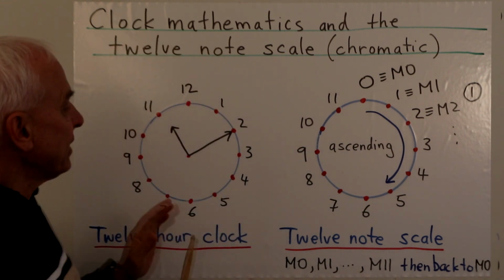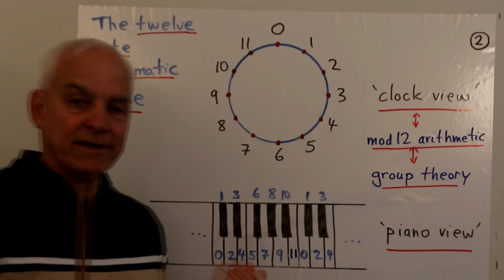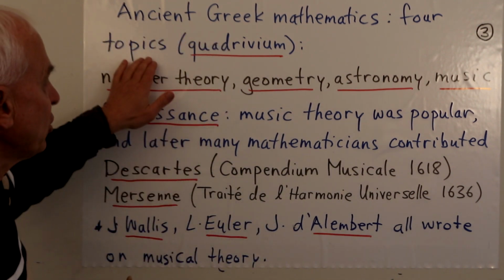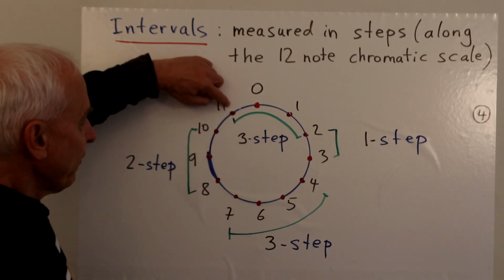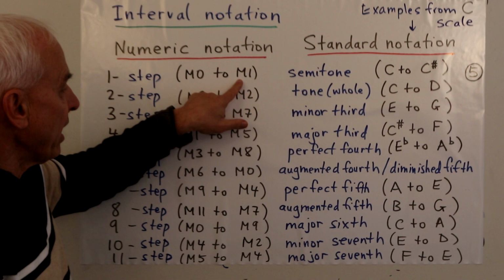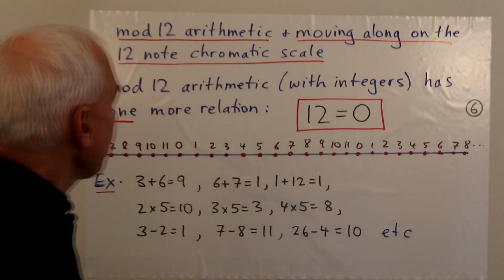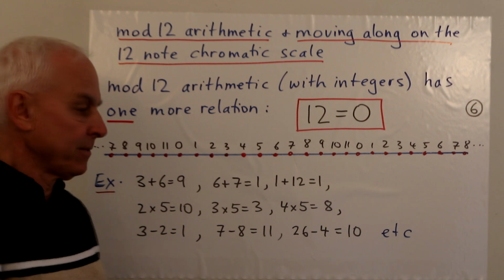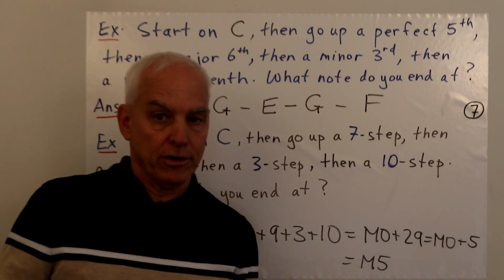Clock Mathematics and the 12 tone scale (chromatic) | Maths and Music | N J Wildberger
In this video we elaborate on the central importance of the 12 tone chromatic scale -- transcending the usual preoccupation in western music with "major" and "minor" scales -- and also the natural naming system for tones that we introduced last time.

We want to connect with the natural and familiar geometry of the clock and associated mod 12 arithmetic, and tabulate the various common intervals and our new names for them.

While this is all somewhat elementary, this does have the potential for a serious re-evaluation of not just standard music theory but also the relationship between mathematics and music. In particular we see possibilities to engage many students with mathematicss through their prior interest in music.

We also look briefly at the history of mathematicians contributing to the theory of music. Quite a few famous mathematicians, including Descartes, d'Alembert, Euler and others engaged with the theoretical aspects of arithmetic. So there is a lot of precedence for this attempt to rethink some of the basic structure of music.

The basics of "mod 12 arithmetic" are also reviewed for an audience without necessarily a mathematics background. So some of my regular viewers will find some of the discussion here rather simple and obvious. However we are setting the stage here for some really major new insights into mathematical notation as well which we will meet more extensively in future lectures.

Video Content:
00:00 Introduction
3:23 The twelve note chromatic scale
8:28 Ancient Greek mathematics
12:06 Intervals
15:06 Interval notation
22:31 Mod 12 arithmetic
28:17 Usefulness of numerical approach to musical notation